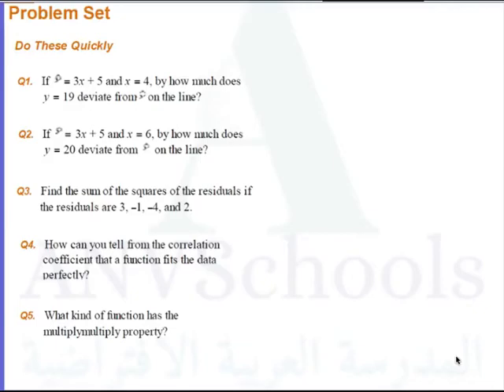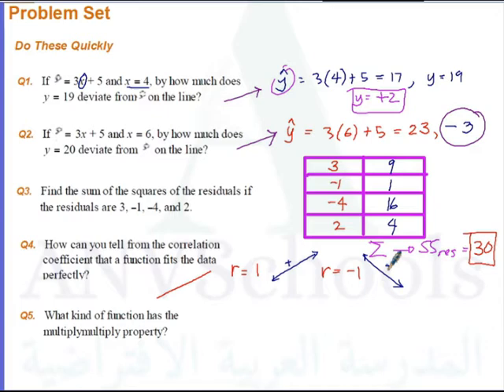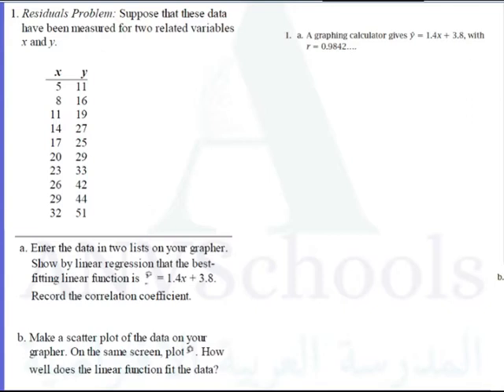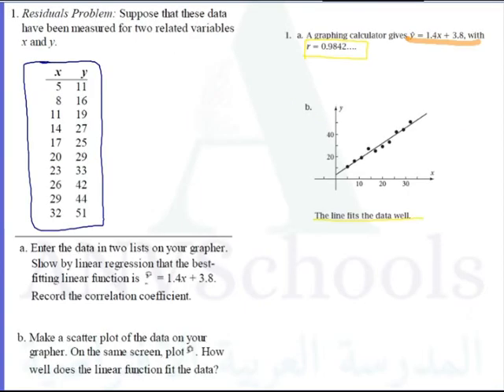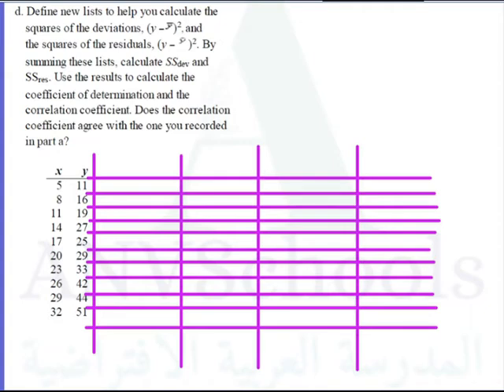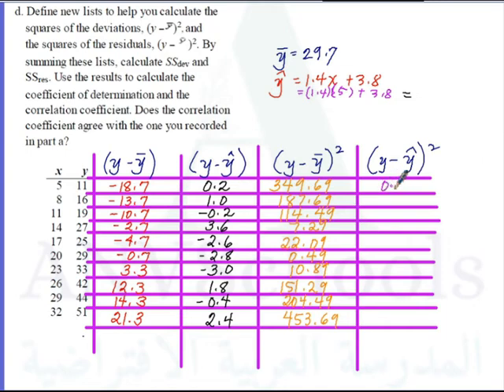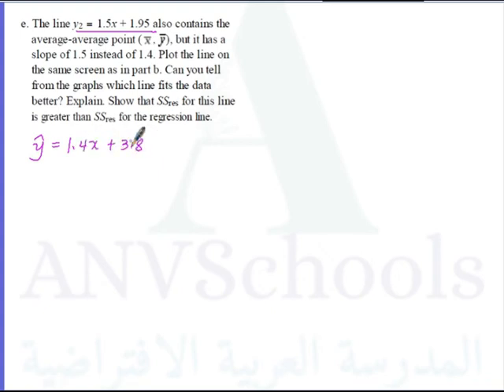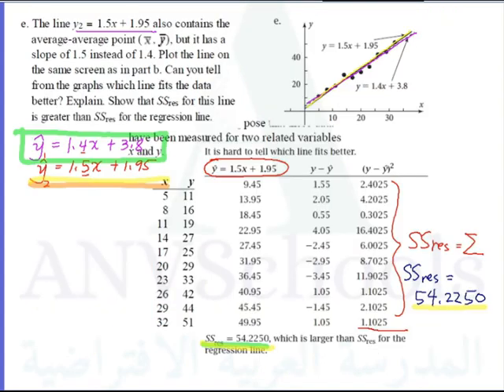Deviation , Residuals ,the regression line and correlation Problem set 1